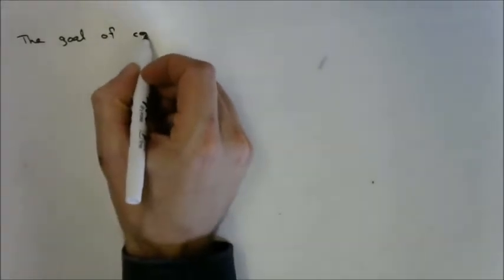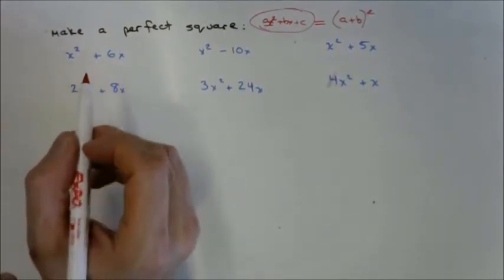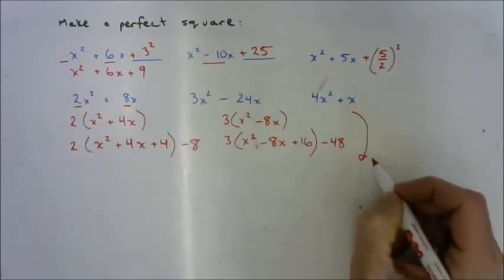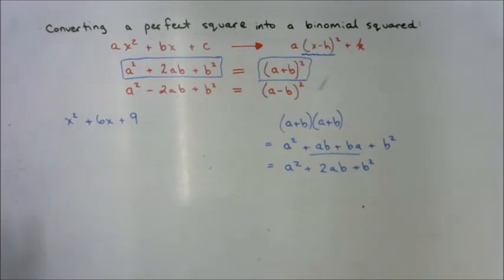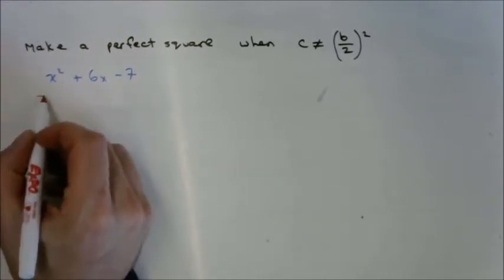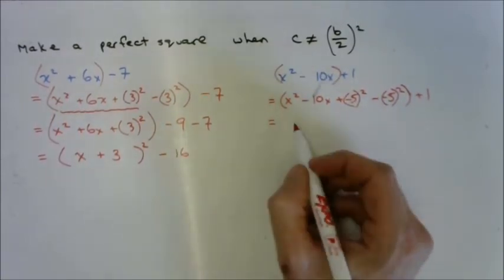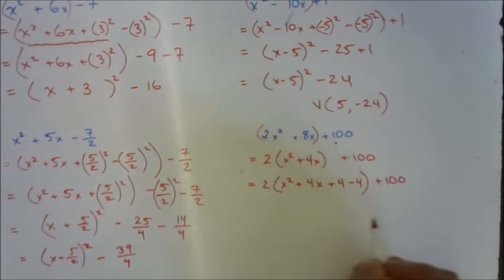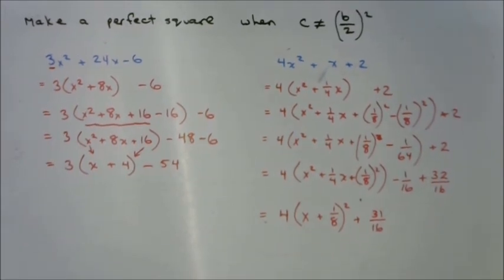Crash Course: Complete the Square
In this video, you will learn how to convert a quadratic expression from standard form to vertex form by completing the square as well as why this is so helpful.
This video breaks the process into smaller pieces for you so pay attention as you work through each step of the process.